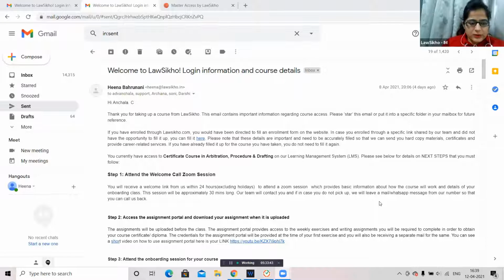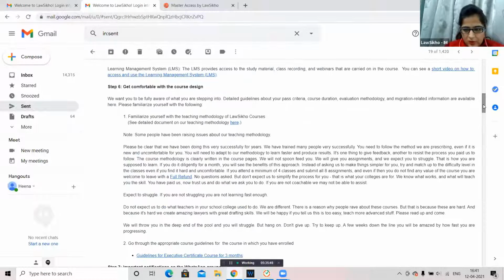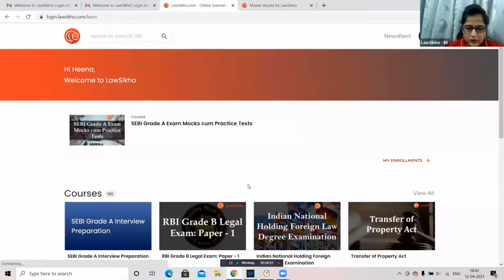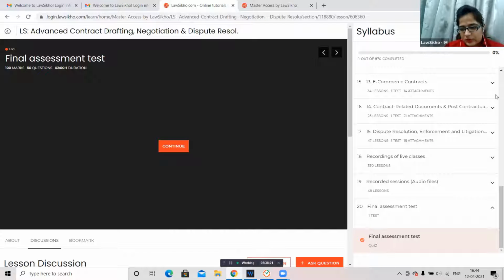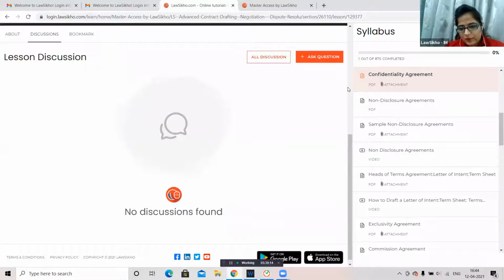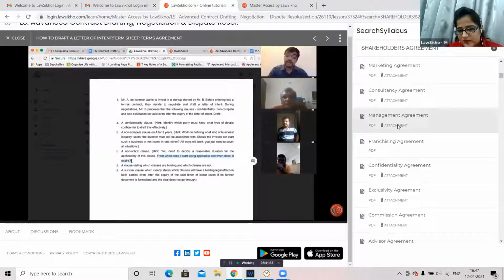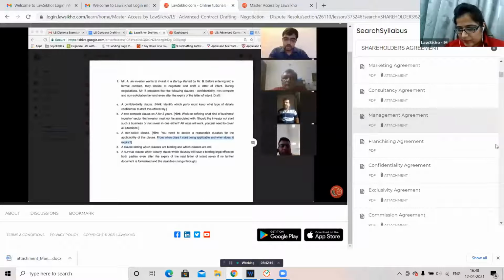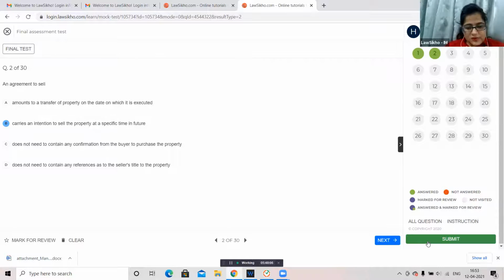How to login into LMS - LawSikho